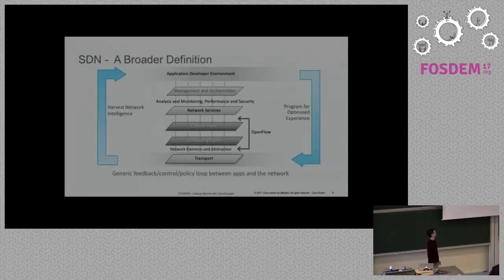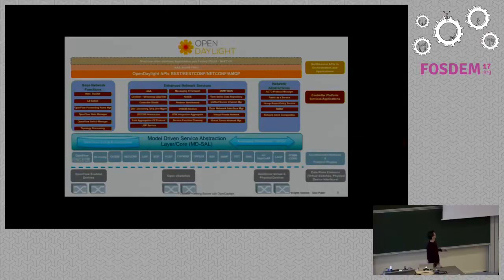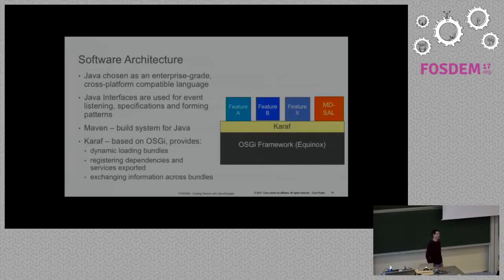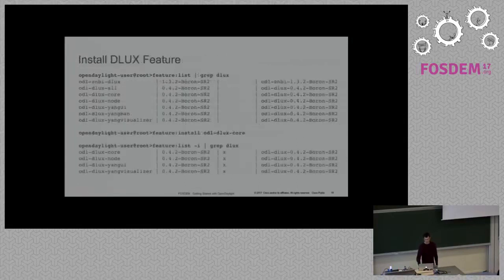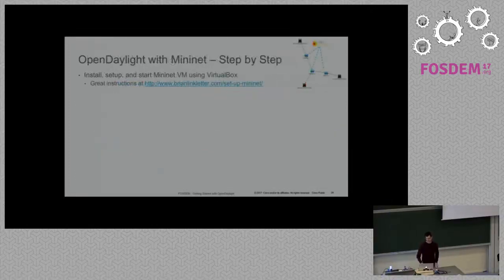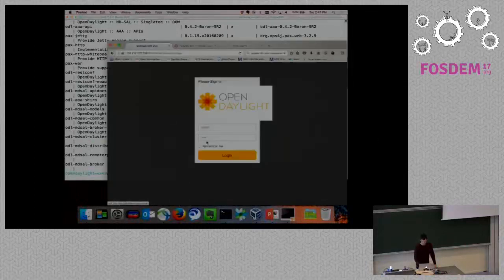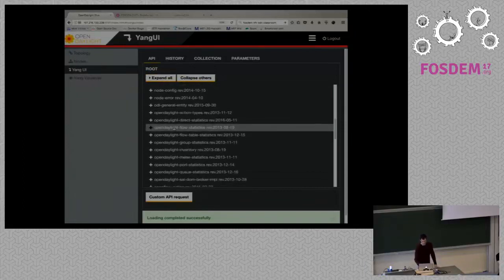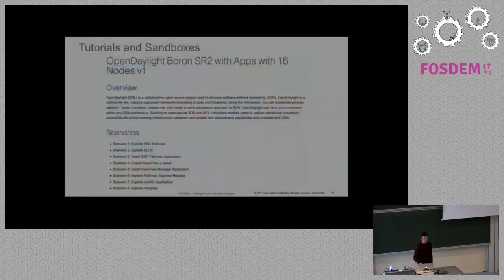Getting Started with OpenDaylight